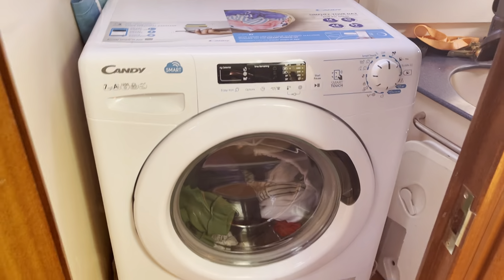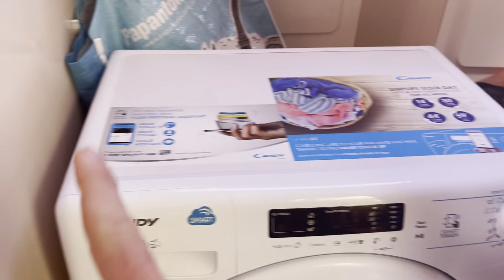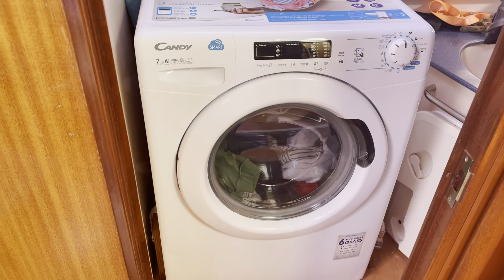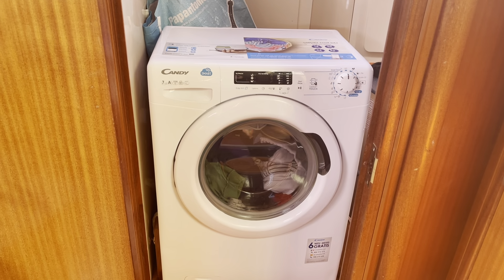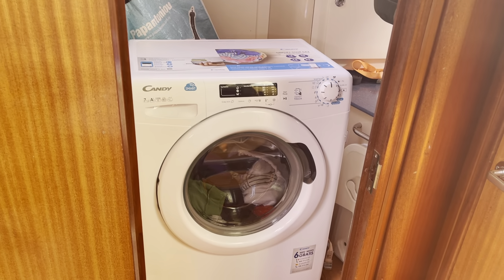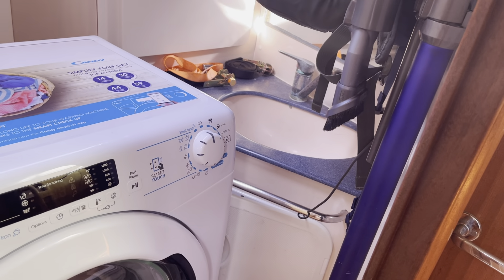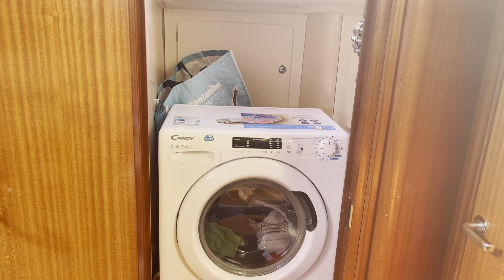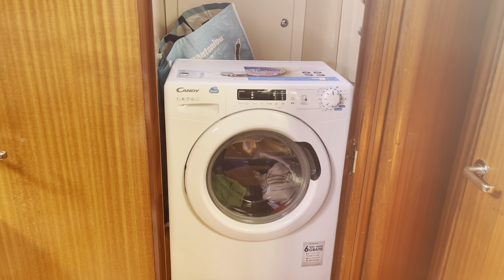Washing machine on a boat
How I use a washing machine on our boat